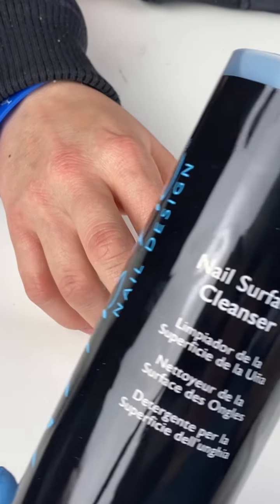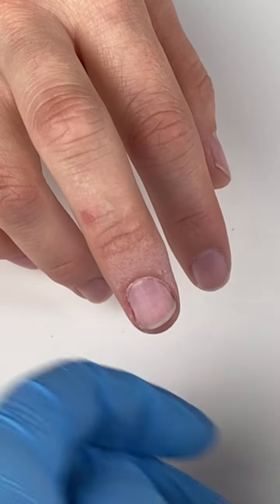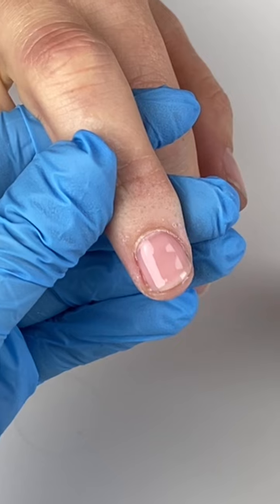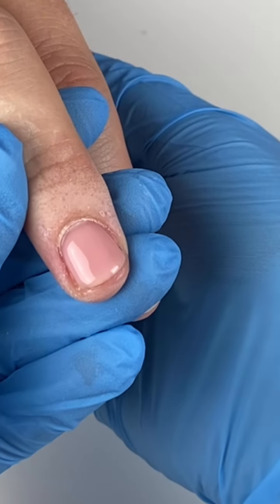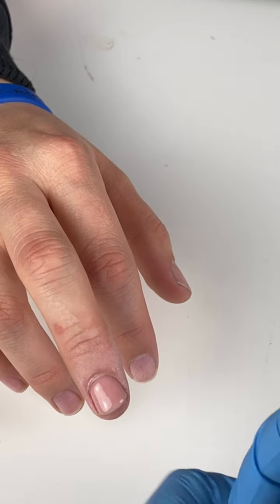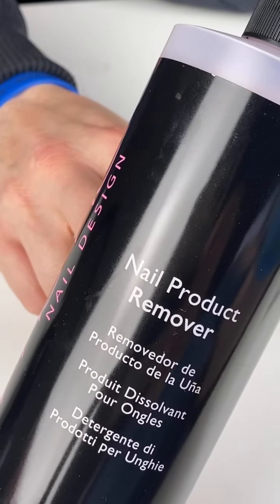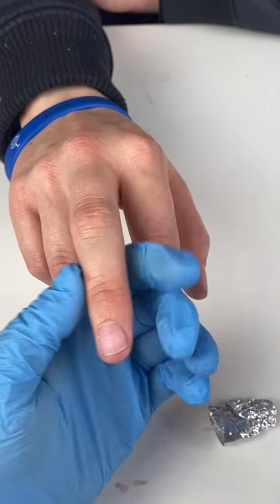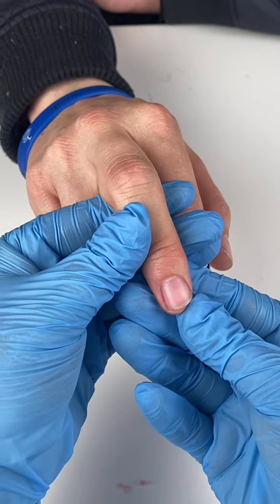Artistic Nail Design Brush on Correction Gel - Natural Nail Overlay + Removal *nail tutorial*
Check out this nail tutorial showing you how to complete a natural nail overlay using Artistic Nail Design Brush On Correction Gel. Keep watching to the end to see how easy removal is!